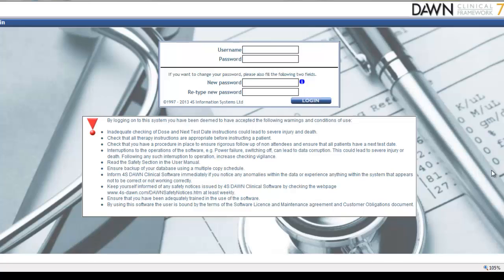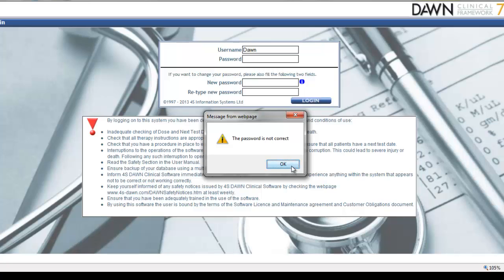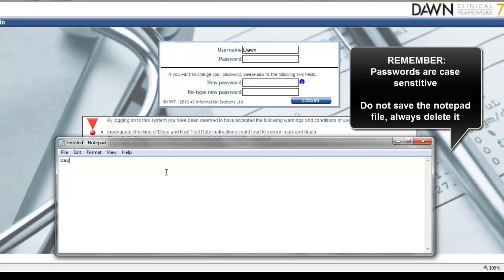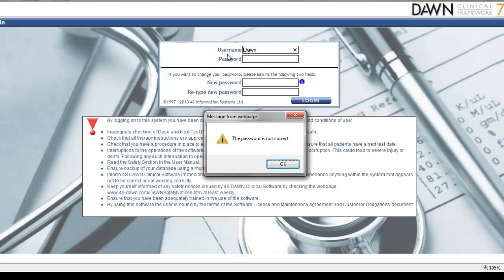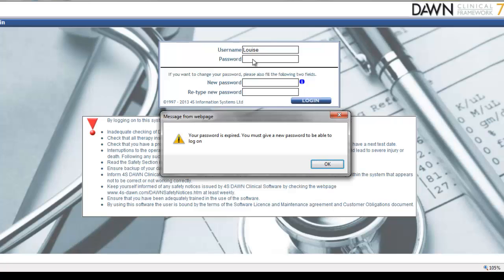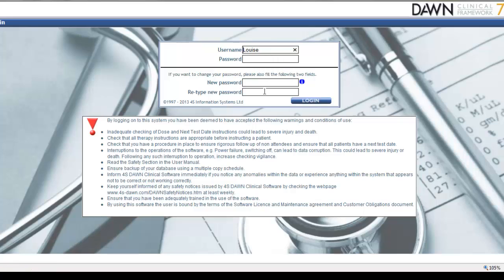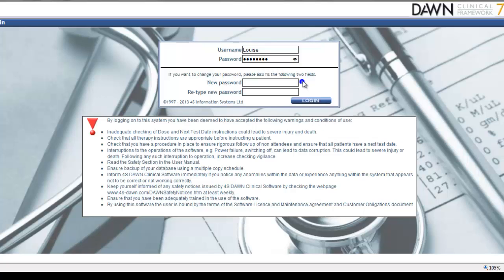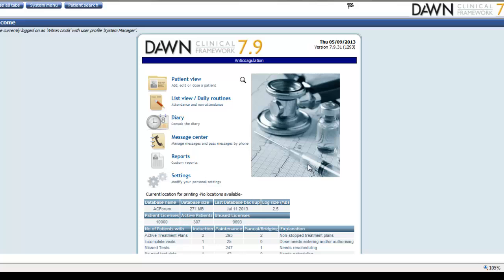How to Log-in